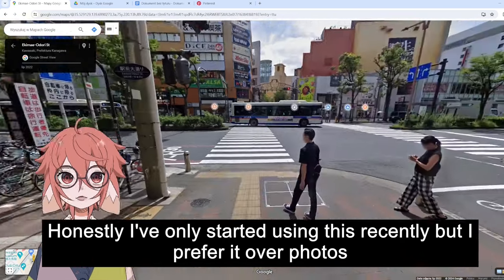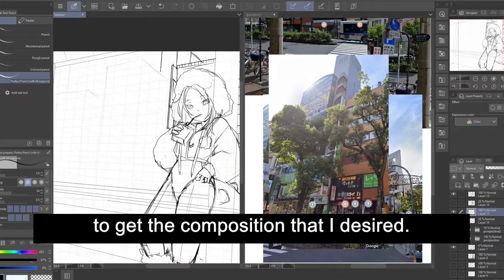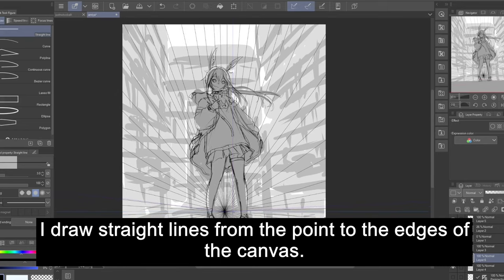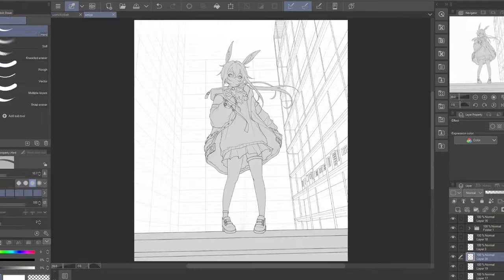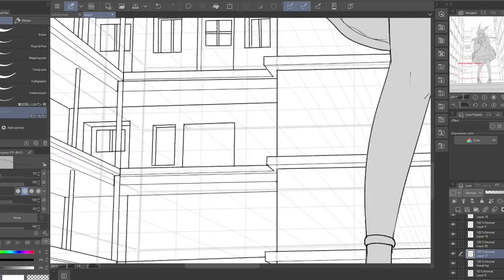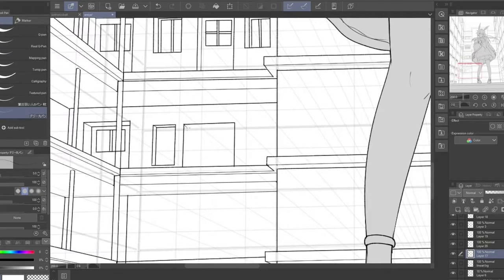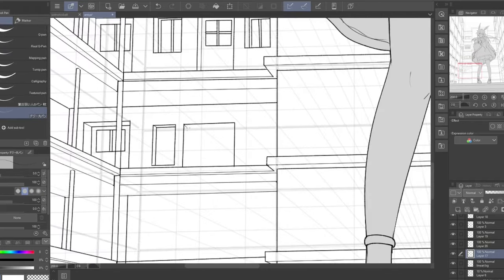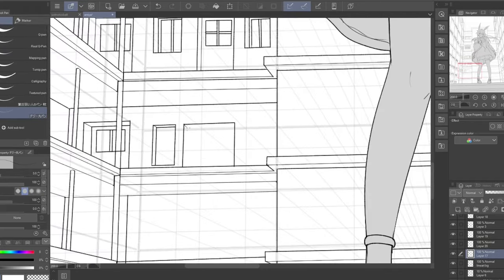how I draw city backgrounds ✦ tutorial 【CLIP STUDIO PAINT】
0:00 - using Google Maps as a reference
2:24  - Skillshare ad
3:44 - creating a layout
3:04 - perspective grid
4:39 - lineart
10:10 - colouring
13:02 - shading
technical info:

program: Clip Studio Paint
graphic tablet: Huion Kamvas Pro 16 2.5
recording software: OBS Studio
pngtuber made with PNGTuber Plus